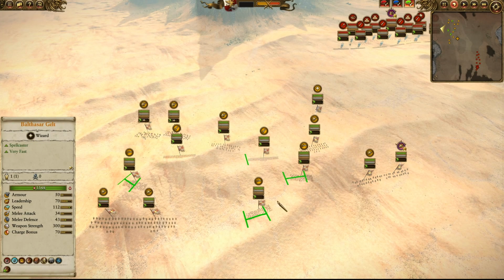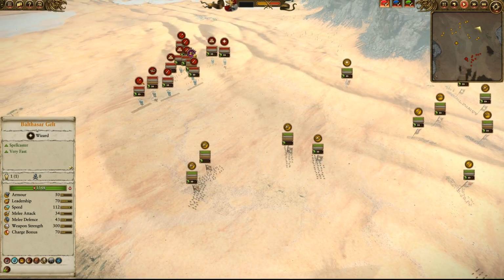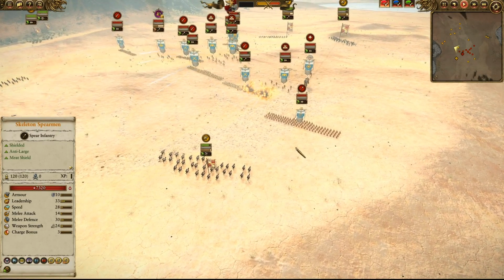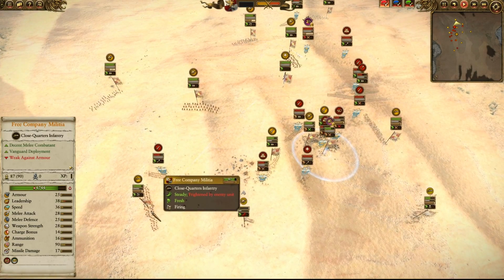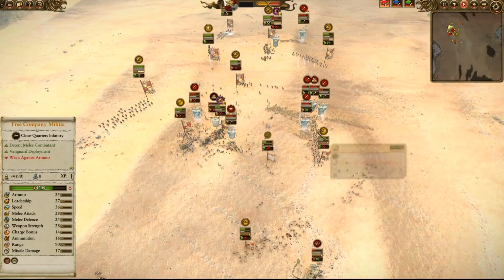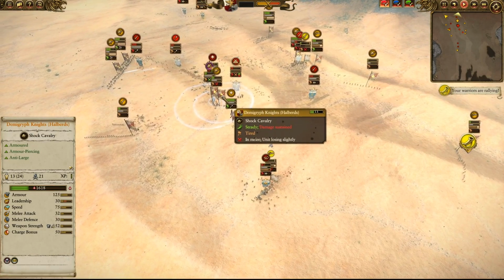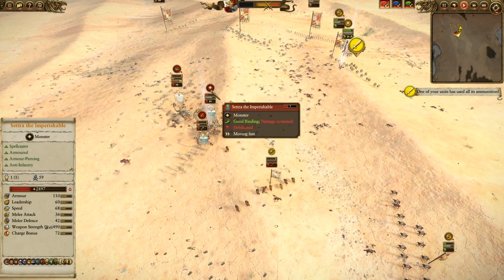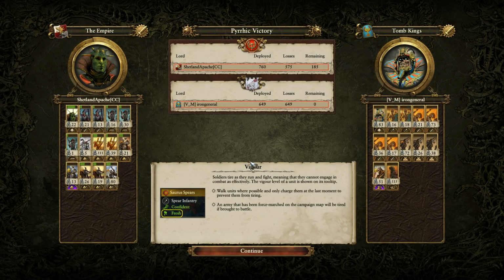Total Breakdown 138 (WH2) - Empire vs Tomb Kings - Warhammer 2 Tournament Online Battle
An epic Total War: Warhammer 2 tournament online battle from the Total War Fantasy Leagues - watch ShetlandApache's Empire battle irongeneral's Tomb Kings.